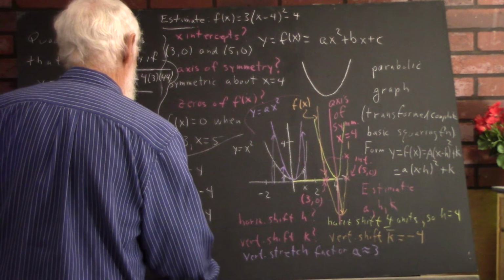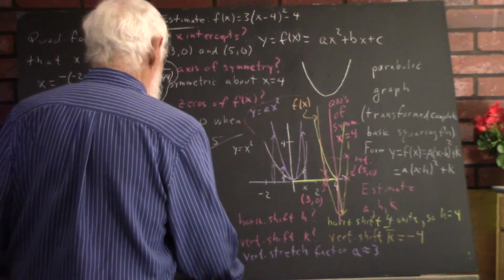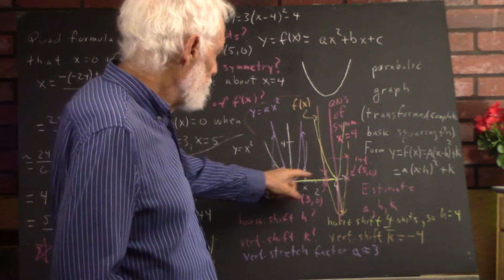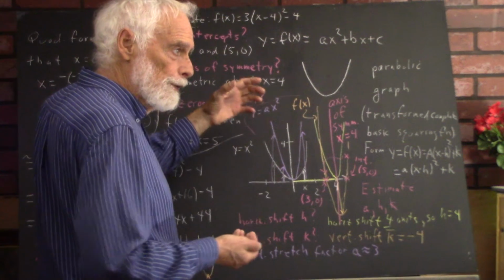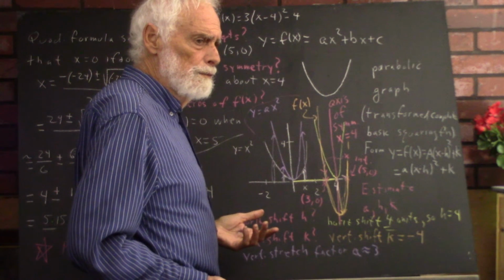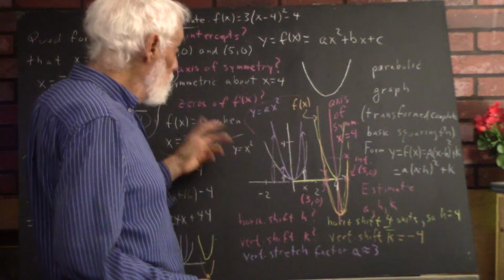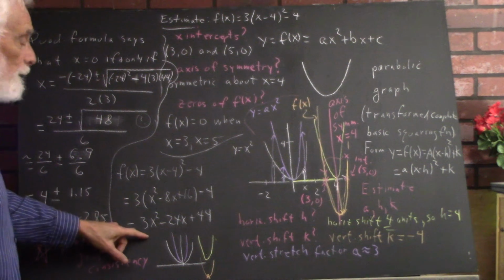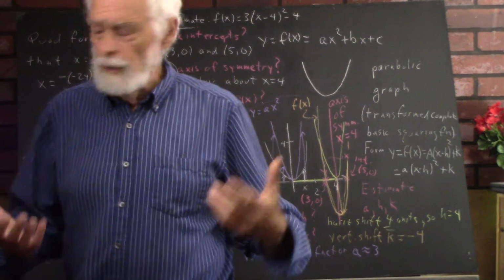dagpc 2952 estimating equation of parabola from graph using transformations verifying our estimates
We sketch the graph of y = x^2, then a graph of an unspecified vertical stretch of this function, a graph of a subsequent translation of this graph in the x direction, then in the y direction.  We estimate the vertical stretch by comparing lengths of vertical arrows from the x axis to each of the original and the stretched graph.  We then put a scale on the graph and use the scale to estimate the horizontal and vertical shifts.

From the graph we estimate the location of the axis of symmetry, the x-intercepts of the graph, and the closely related zeros of the graph.

Using the vertical stretch factor and the two shifts we substitute into the form y = f(x) = a ( x - h ) ^ 2 + k to find the equation of the function, which we then simplify to the form y = f(x) = a x^2 + b x + c.

We calculate the zeros of this function, using the quadratic formula, and find that they are quite close to the zeros we estimated.  This confirms both the conclusions we can draw from the quadratic formula, and the good quality of our estimates of the stretch factor, the horizontal shift and the zeros.

we show how to obtain the y coordinate of the vertex of our parabola.